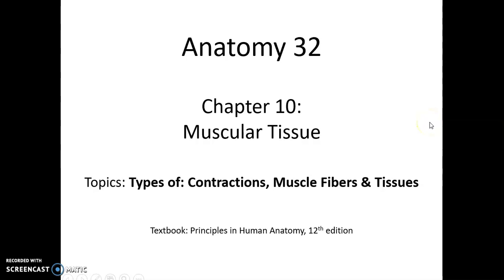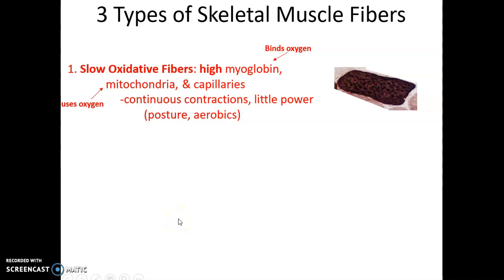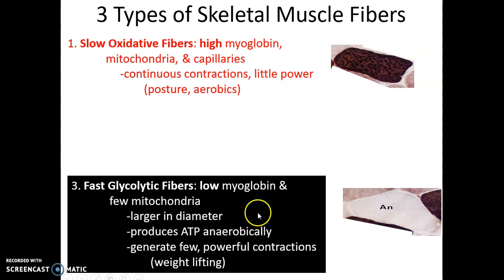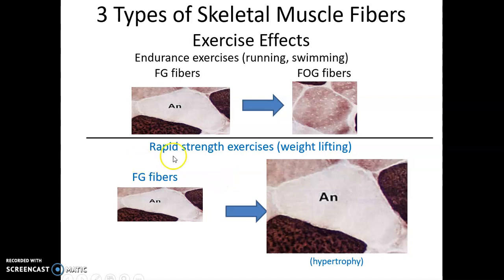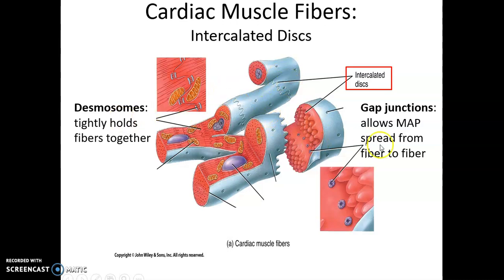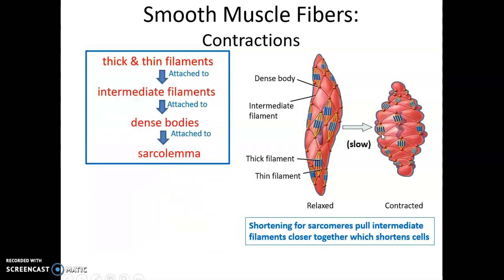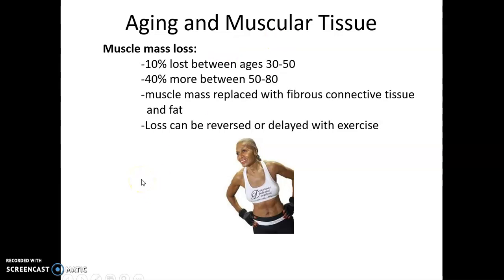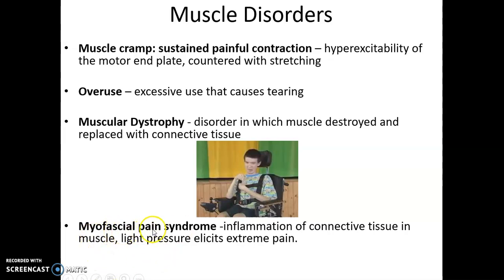Chapter 10: Muscular Tissue Topics Types of Contractions, Muscle Fibers and Tissues